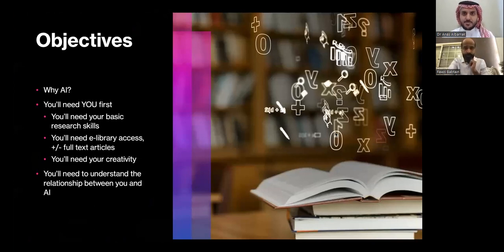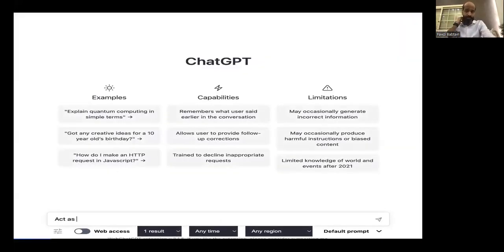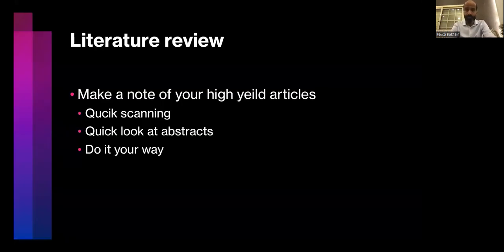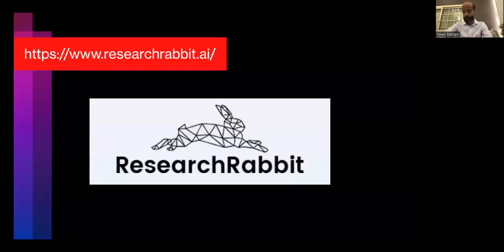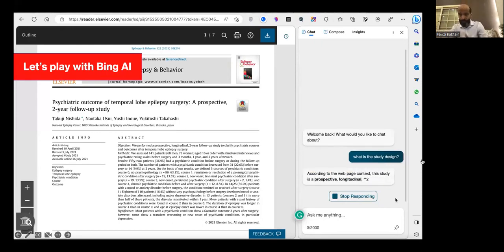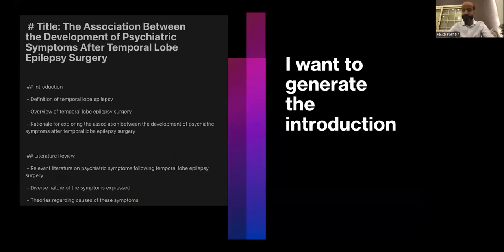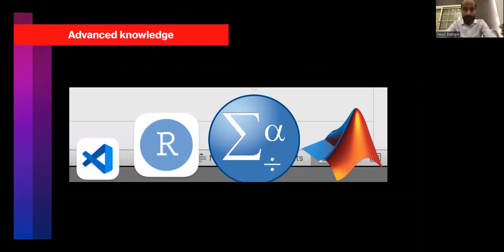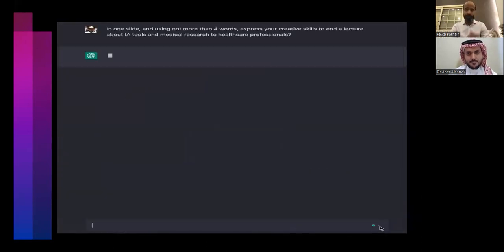How to use Artificial Intelligence (AI) in Medical Research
Course objectives:
Understand scientific papers
Accelerate the literature review process
Ensure accurate data analysis
Enhance writing quality
Generate insightful manuscript

Presenter: Dr. Fawzi Babtain
Moderator: Dr. Anas Albarrak